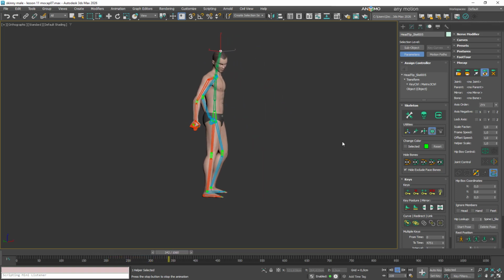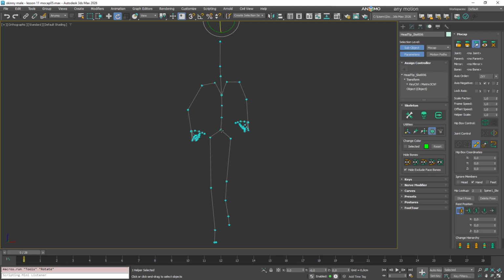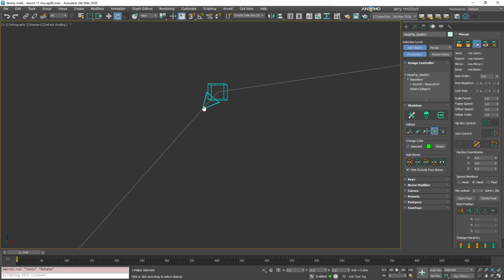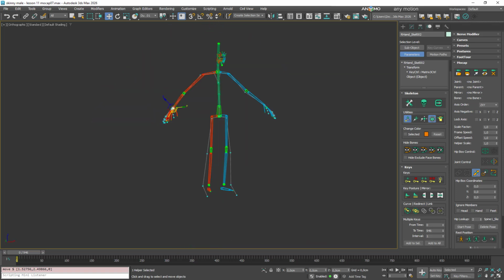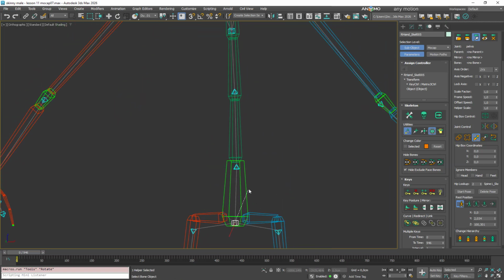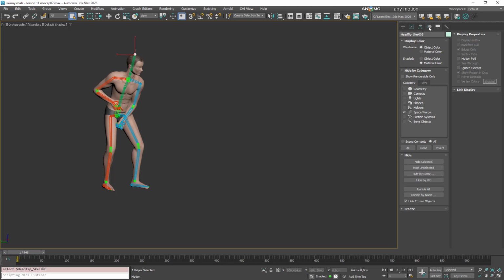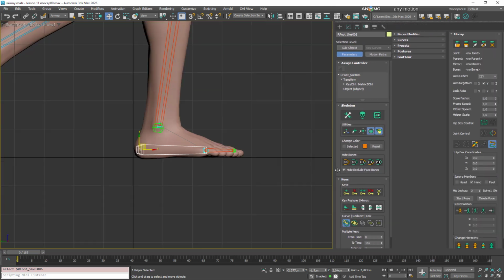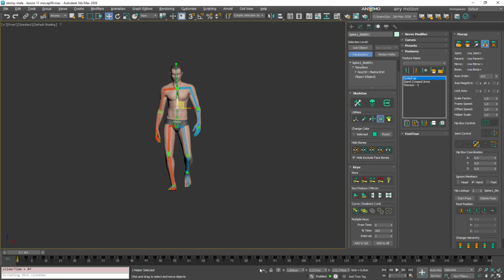How to Apply Motion Capture Files to a Skeleton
The Mocap tool is dedicated to importing, exporting, and managing motion capture data. It supports importing files in BVH and FBX formats, and exporting in BVH and ANY. Unlike traditional solutions, the system does not generate keyframes directly on the timeline upon import, but stores the data in memory, allowing adjustments and corrections before final application.

The mocap is displayed independently of the skeleton, with the joints drawn as helpers connected by hierarchical lines. In addition, the tool allows you to redefine the Rest Position, ideal when the base position of the mocap makes configuration difficult or is misaligned with the skeleton.

*Other tutorials:*

There is no strict order required to watch these lessons, and you are free to explore the topics according to your needs. However, following the suggested sequence below can make the learning process easier and help you understand the complete workflow more clearly.

*Quick Extras:*